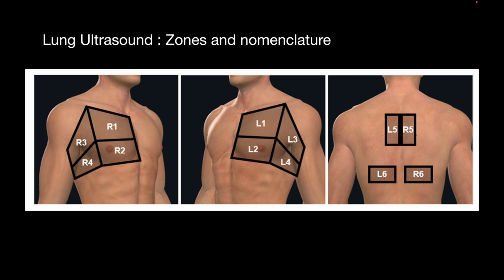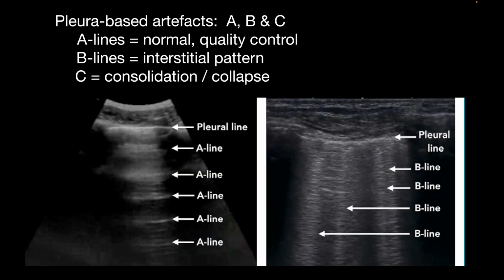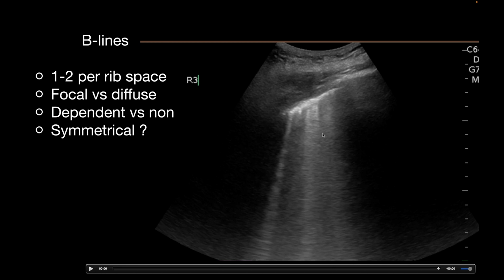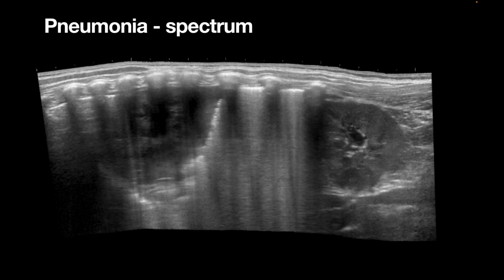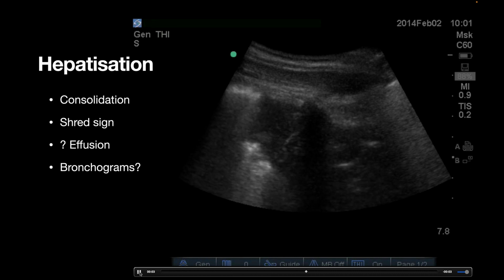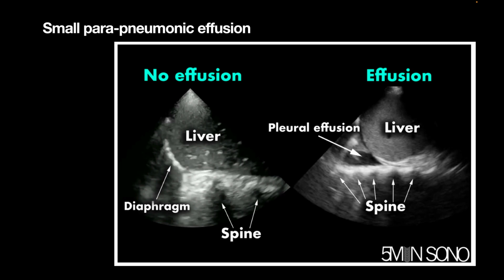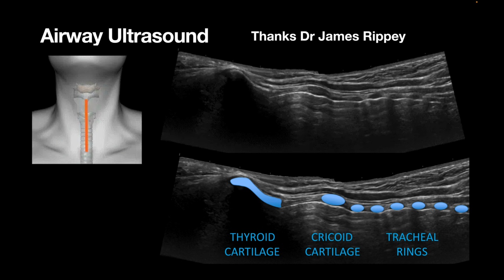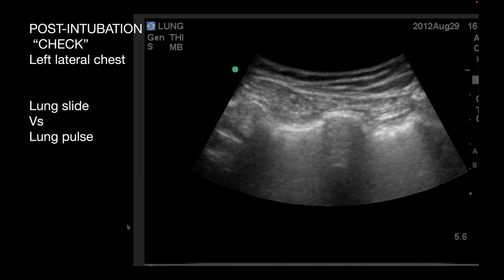Lung US talk